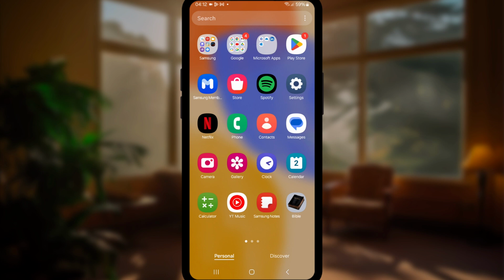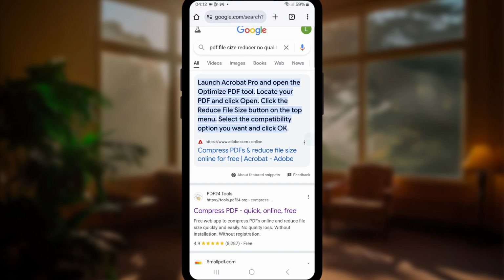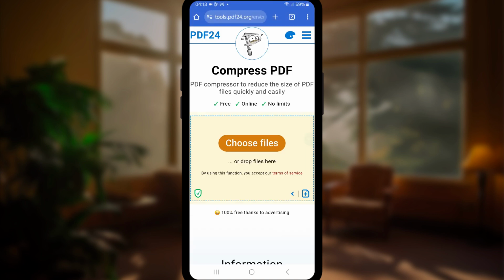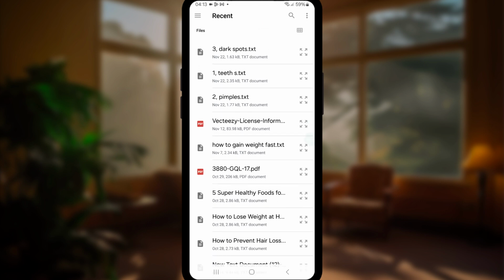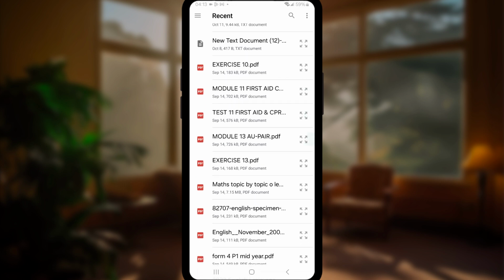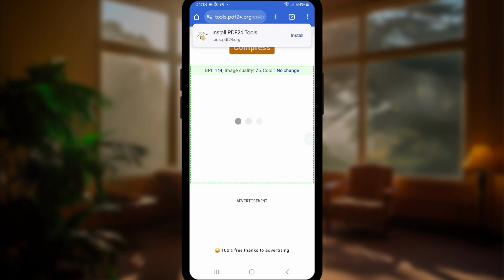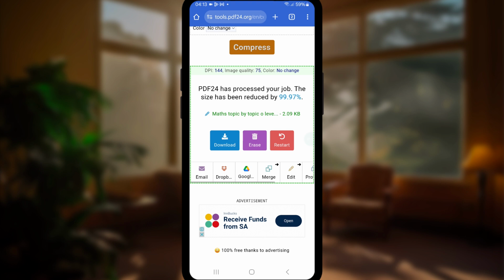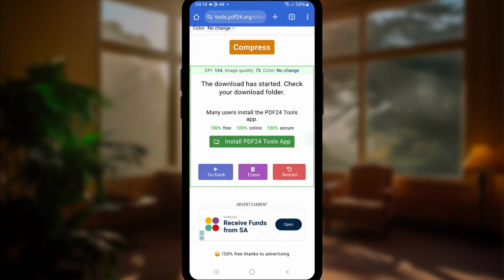How To Compress PDF File Size Without Losing Quality | Reduce Pdf Size Full Guide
Learn how to compress PDF file size without sacrificing quality! This step-by-step guide shows you how to reduce PDF size easily and efficiently.